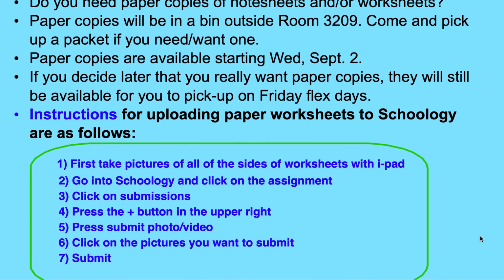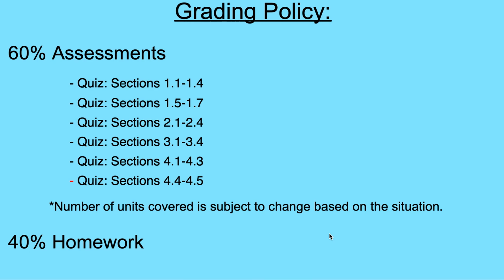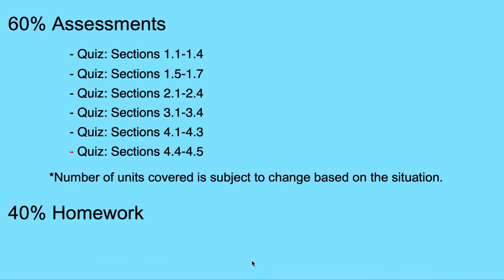Welcome Adv Algebra DL